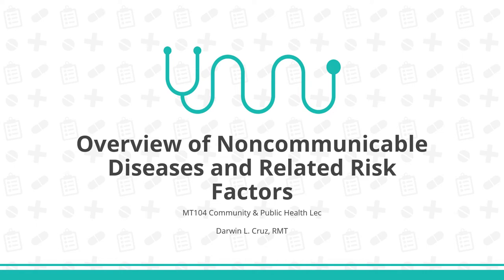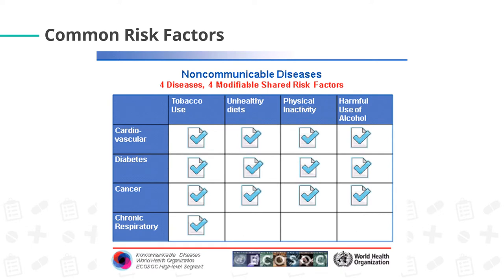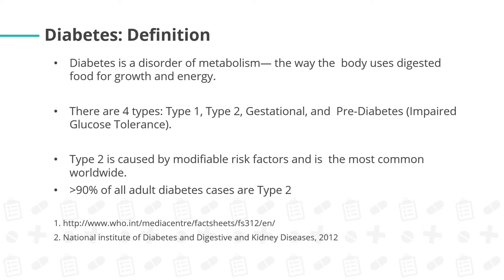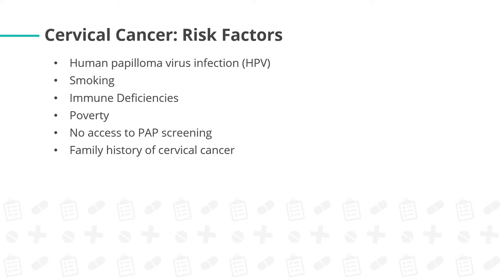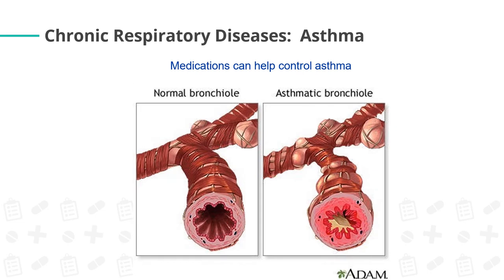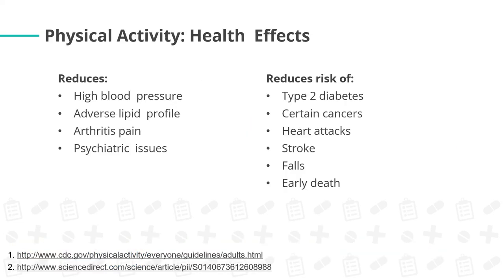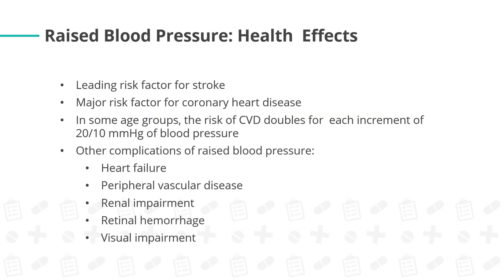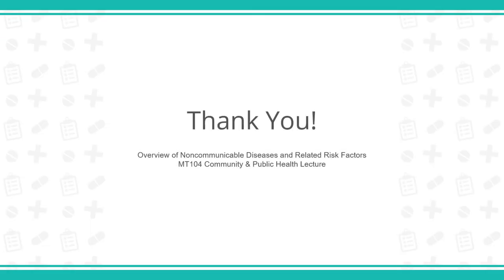Noncommunicable Diseases & Related Risk Factors Lecture